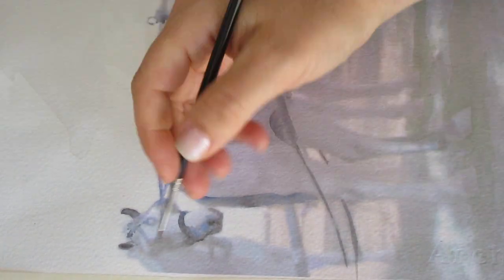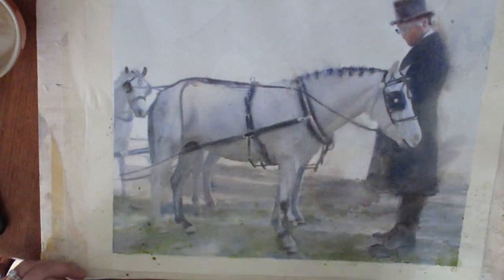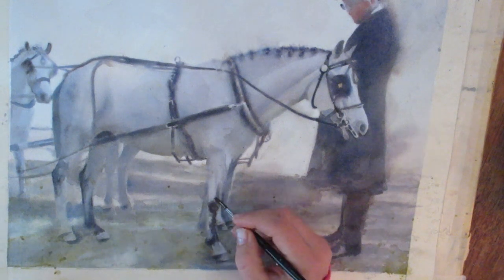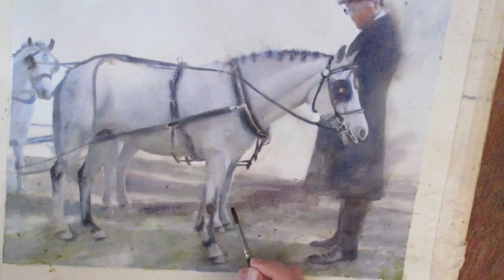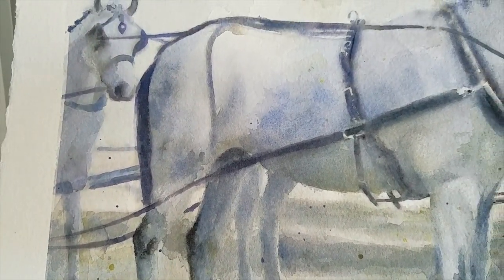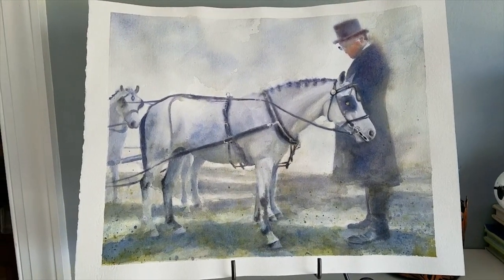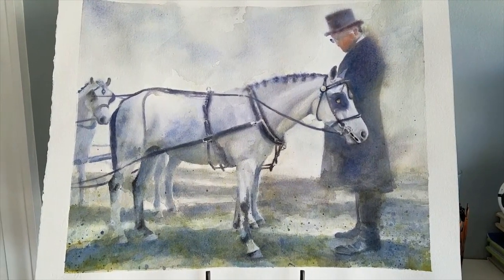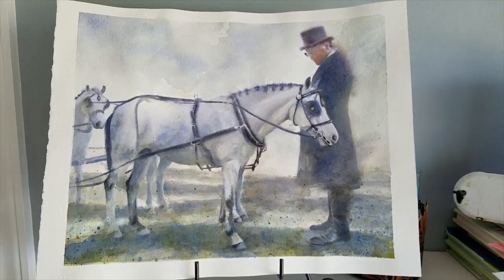How I Paint for a national watercolor competition - Art Vlog and Tips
In this video I'll let you in on my thought processes for creating my entry for the  American Association of Equine Artists.

Follow along as I paint a Welsh pony with watercolor.  At the end, I discuss some of the things I feel could be improved upon.
To keep it interesting, I included a few 'day in the life' shots of an artist's daily life.

What are you up to in March?  I'd love to hear from you!

*A free extra print of your choice with your order PLUS
*Get a discount on a commission and a spot on my waiting list PLUS
*Participate in flash sales PLUS
*Get access to more how-to-paint videos PLUS
*See new paintings before everyone else